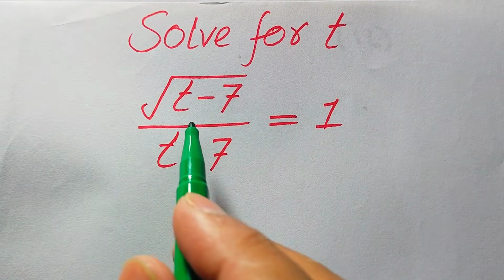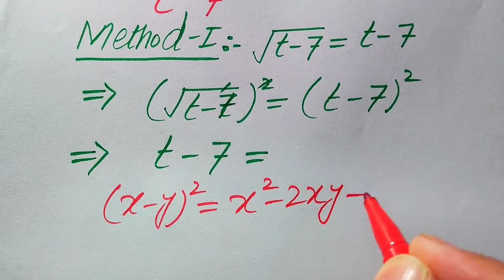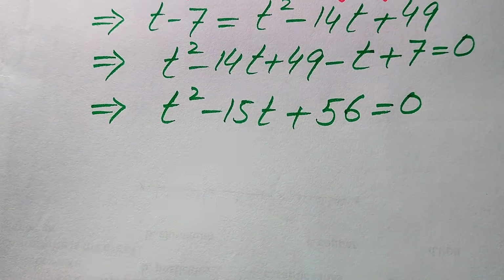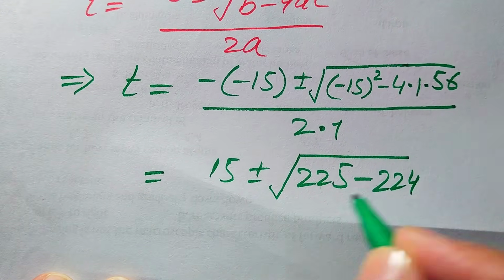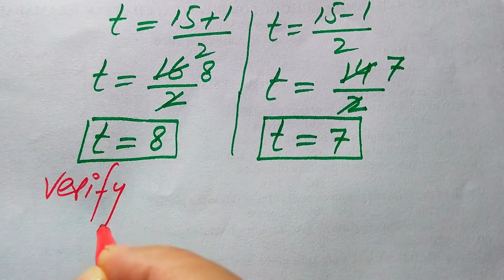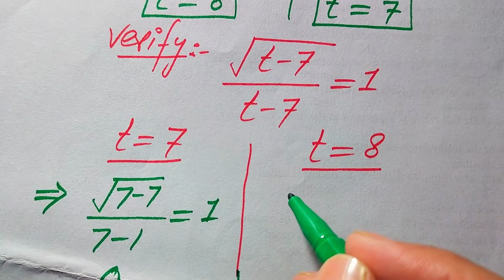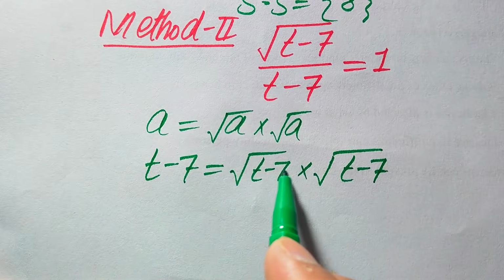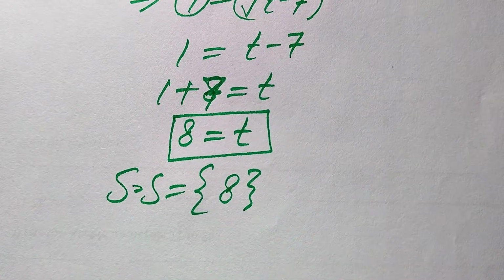Solving a 'Harvard' University entrance exam | Find t?